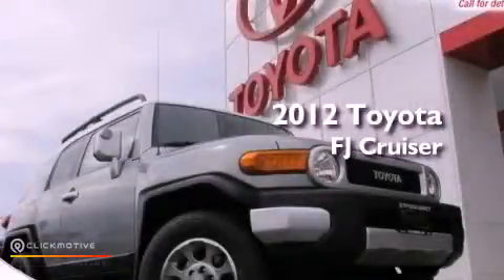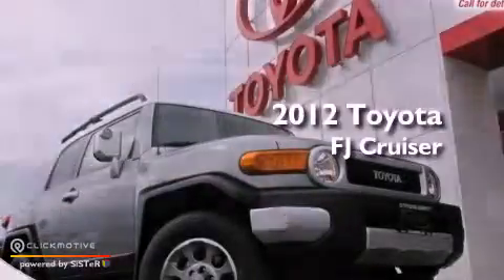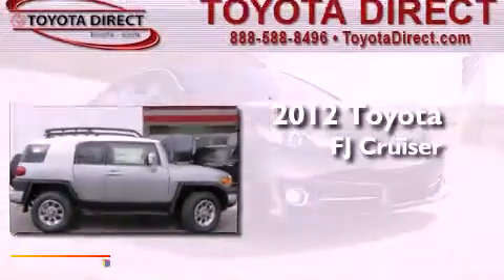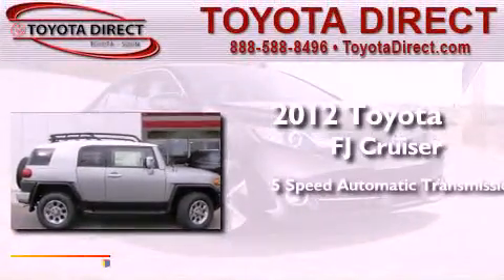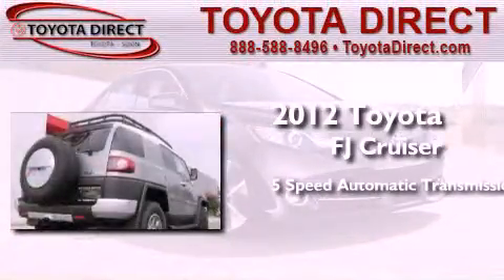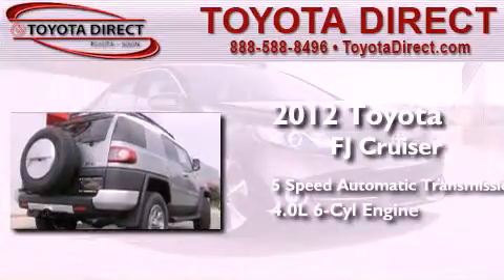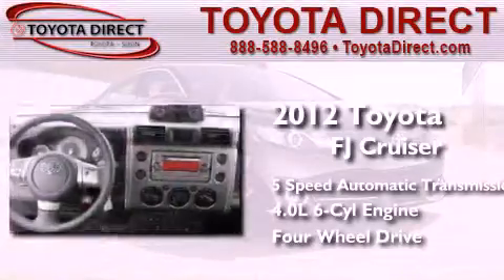2012 Toyota FJ Cruiser Columbus OH 43230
Year : 2012
 Make : Toyota
 Model : FJ Cruiser
 Engine : Gas V6 4.0L/241
 Trans . : Automatic
 Exterior : Silver Fresco Metallic
 Miles : 8